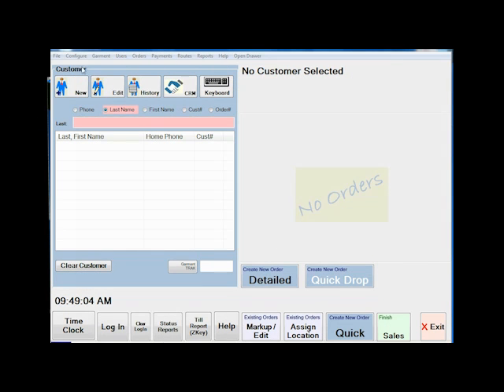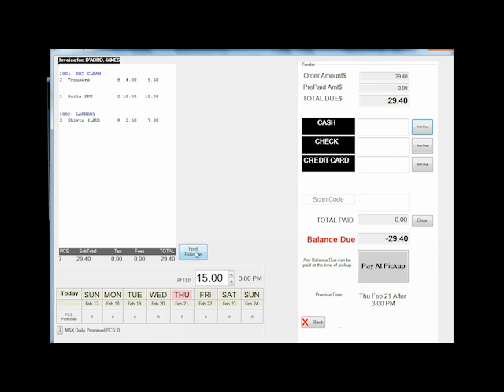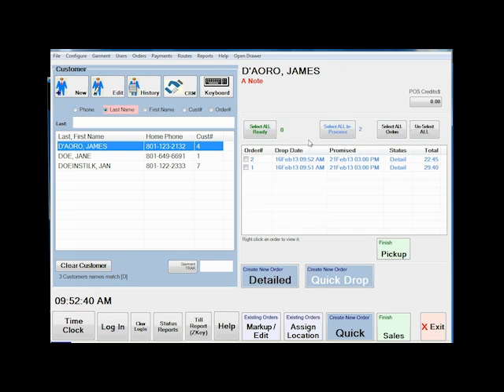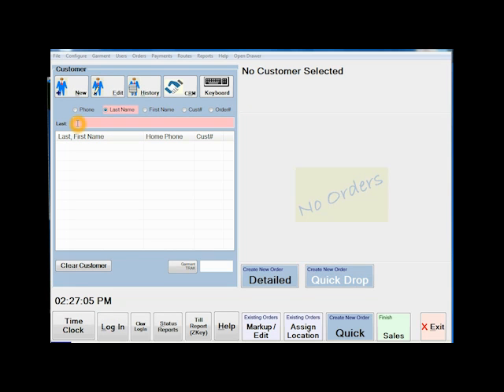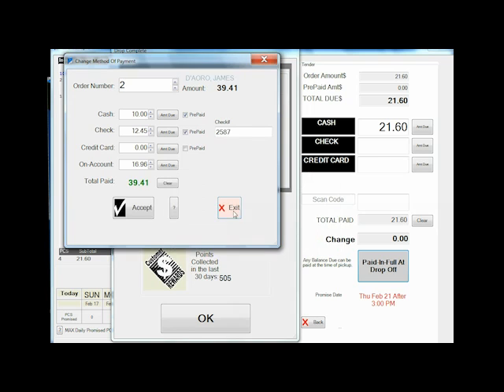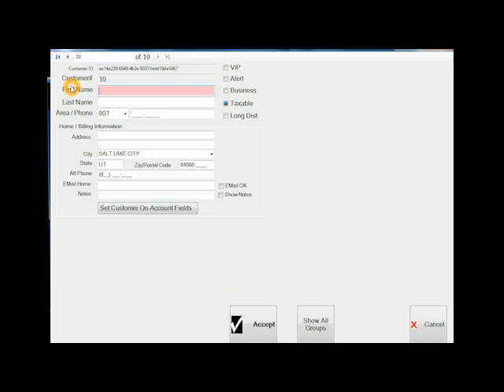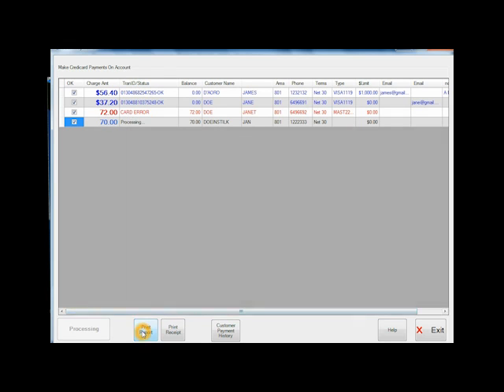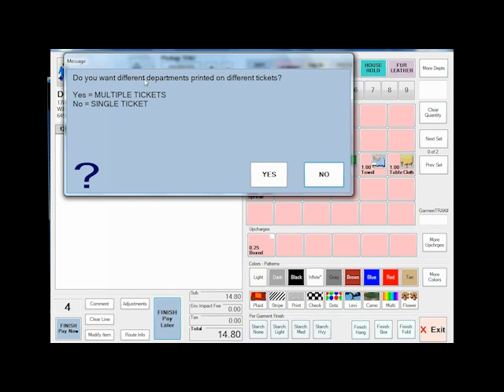Cleaners ProfitMaker Drycleaner Software - Version 6.4 Features.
Cleaners ProfitMaker 6.4 Upgrade features. Drycleaners software now features Quick Drop: the easiest and fastest cleaners markup software.